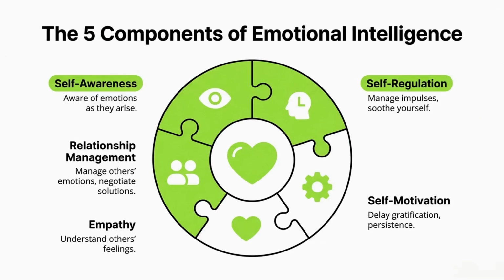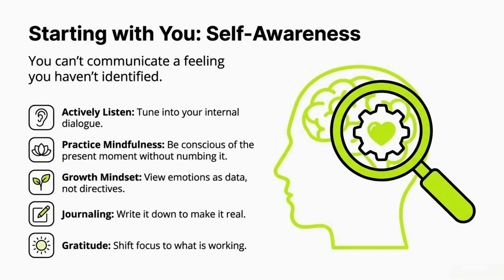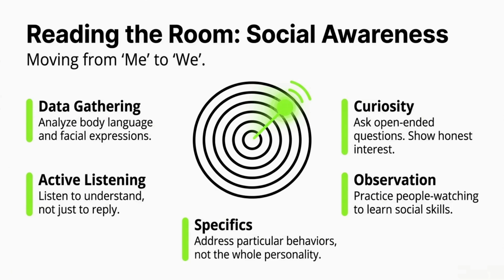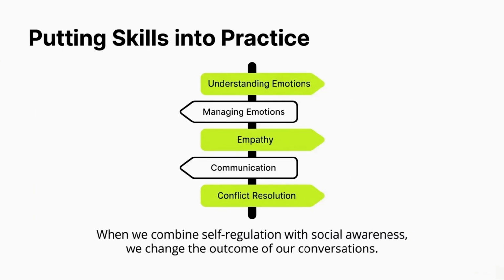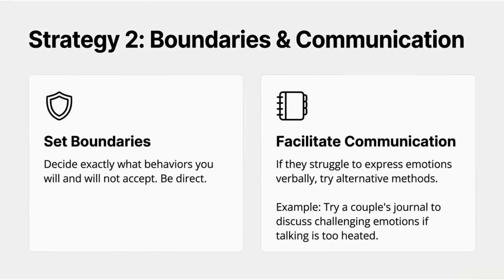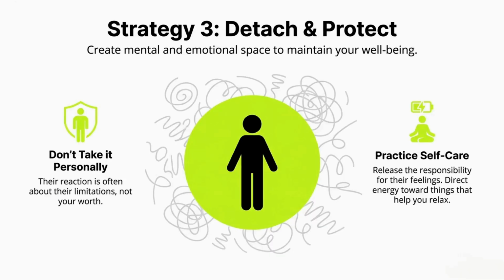Emotional Literacy - Module 06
Today, we're continuing our series on Emotional Literacy and talking about Emotional Intelligence in our Relationships. Emotional intelligence, often referred to as emotional quotient (EQ), is the ability to perceive, understand, manage, and use emotions effectively in yourself and in your interactions with others.

It bridges the gap between thinking and feeling, allowing you to pause and choose a conscious response rather than reacting impulsively to stressors or interpersonal conflicts.

:::: AUDIO BACKGROUND CONTENT USED WITH PERMISSION::::
Music used in this video with permission, under Canva Pro Content License (aka One Design Use License)

The material featured in this video complies with Creative Commons licensing or has been obtained from the public domain.